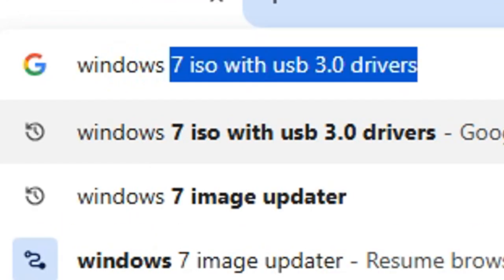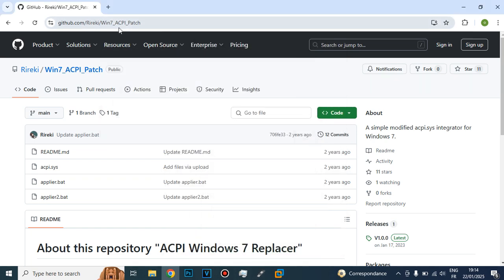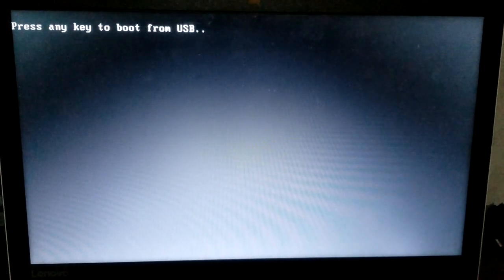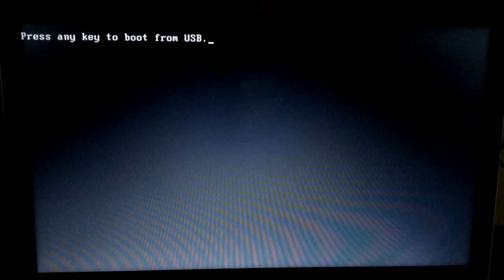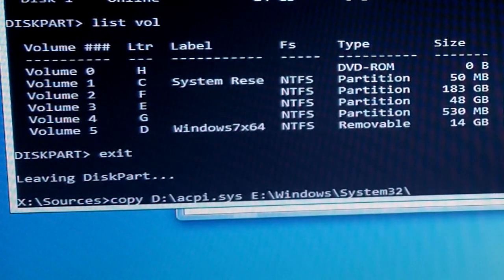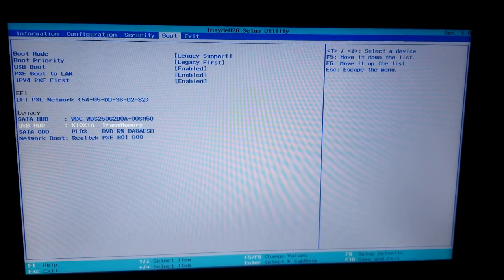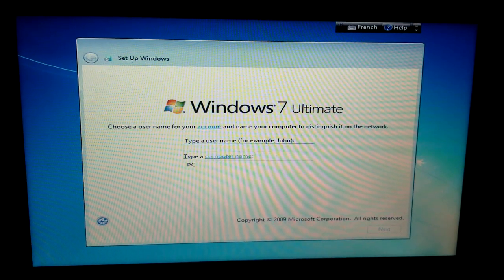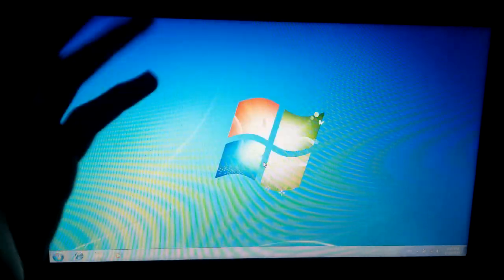How to install Windows 7 on modern hardware!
This tutorial's made for motherboards with CSM/Legacy Support, so if you only have UEFI, this tutorial won't work.